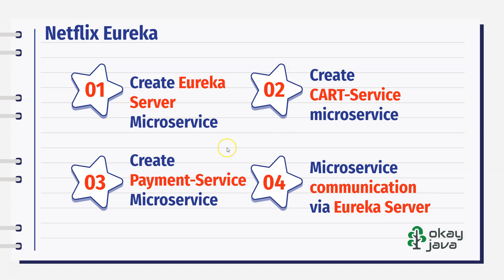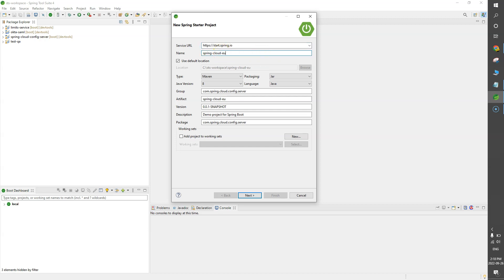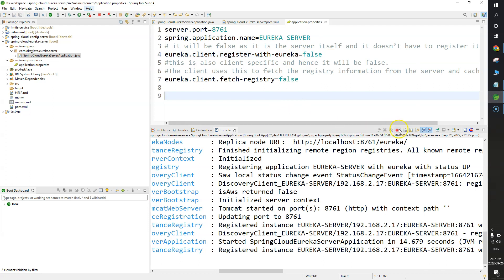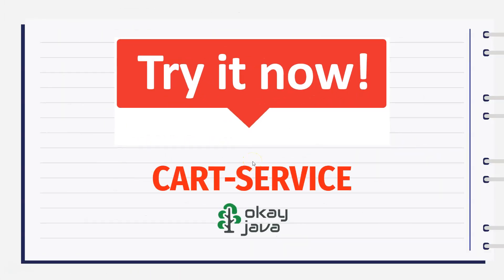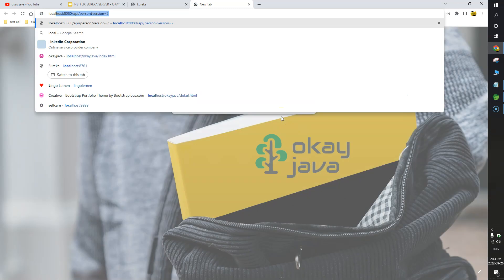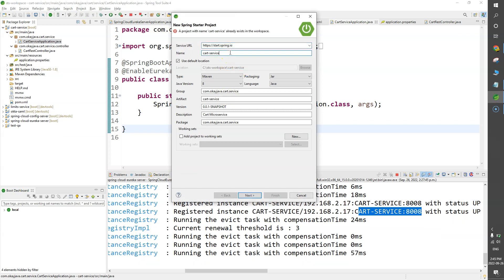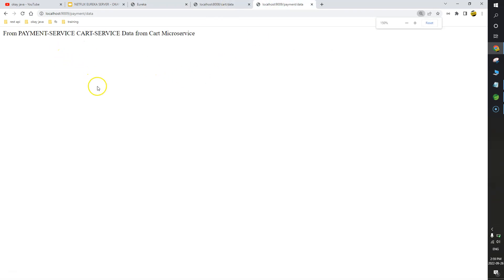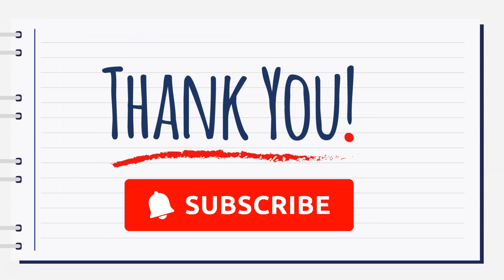Netflix eureka | Eureka server and client microservice example | live demo | okay java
1. Create Eureka Server Microservice
2. Create  CART-Service microservice
3. Create Payment-Service Microservice
4. Microservice communication via Eureka Server

Source code
Eureka server

EUREKA-SERVER
Implementing a Eureka Server for service registry is as easy as:
1.adding spring-cloud-starter-netflix-eureka-server to the dependencies
2. enabling the Eureka Server by annotating with @EnableEurekaServer
3. configuring below properties
server.port=8761
spring.application.name=Eureka-Server
register-with-eureka : it will be false as it is the server itself and it doesn’t have to register itself.
eureka.client.register-with-eureka=false
fetch-registry: this is also client-specific and hence it will be false.
The client uses this to fetch the registry information from the server and caches locally.
eureka.client.fetch-registry=false

CART-SERVICE
1.adding spring-cloud-starter-netflix-eureka-client to the dependencies
2. enabling the Eureka Server by annotating with @EnableEurekaClient
3. configuring below properties
spring.application.name=CART-SERVICE
server.port=8008

lease-renewal-interval-in-seconds : It is the interval post which the client will send the heartbeat to the server

lease-expiration-duration-in-seconds
number of seconds eureka server will wait for the heartbeat from the client otherwise it will remove the client from the registry.

PAYMENT-SERVICE
1.adding spring-cloud-starter-netflix-eureka-client to the dependencies
2. enabling the Eureka Server by annotating with @EnableEurekaClient
3. configuring below properties
spring.application.name=PAYMENT-SERVICE

1. LoadBalancerClient loadBalancerClient;
2. ServiceInstance – this represents an instance of a service in a discovery service
 ServiceInstance serviceInstance =  loadBalancerClient.choose("CART-SERVICE");
3. RestTemplate rt = new RestTemplate();
4. make HTTP call and get Response data
    rt.getForObject() method